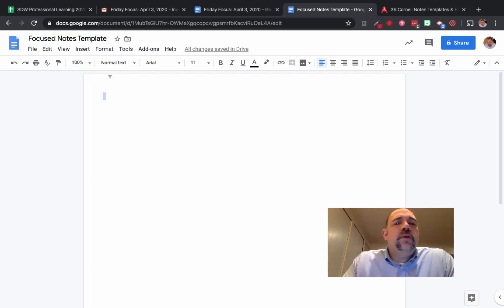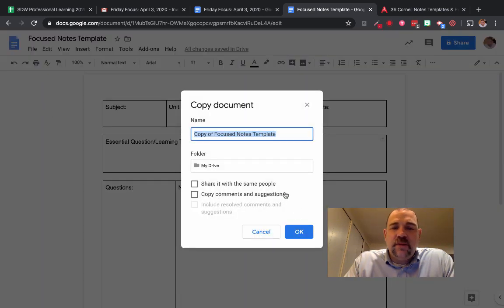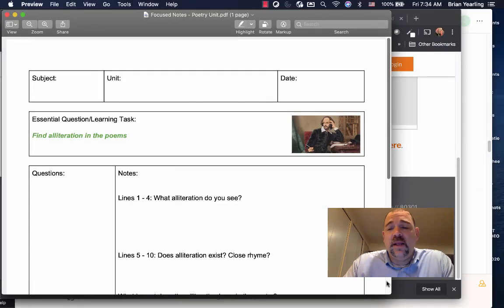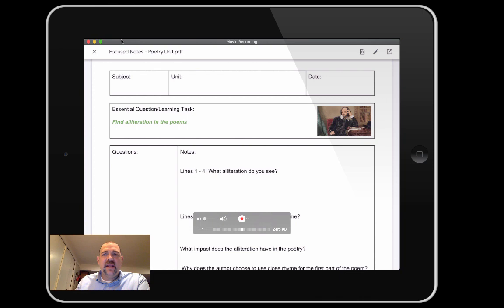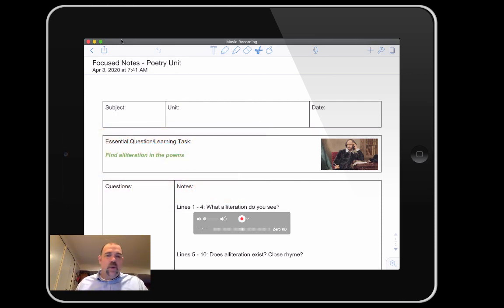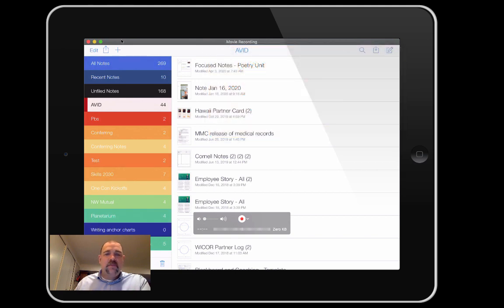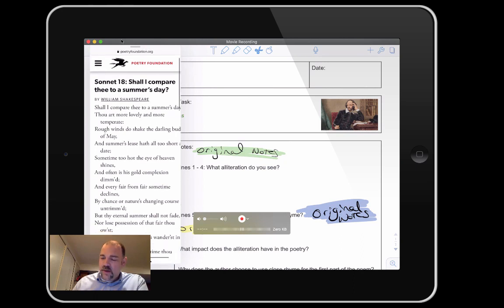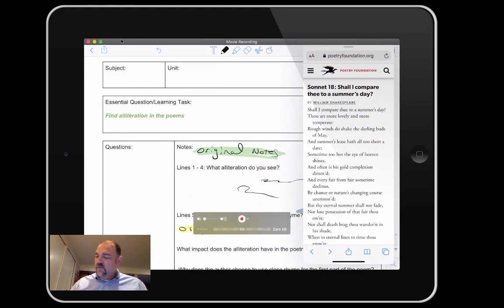Creating Custom Focused Notes, Uploading to Google Classroom, Opening in Notability, and Split View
This tutorial takes a teacher from the creation of a customized notes sheet created in Google Doc, to the assignment of that notes sheet (as a PDF) in Google Classroom, to opening that PDF in Notability on the iPad, and then taking better notes in Notability with side-by-side apps in slide over or split view.

The time stamps allow teachers to jump around in the video as needed.
Creating and Taking Custom Focused Notes on iPad Tutorial:
- Creating Custom Focused Notes Using Google Docs (0:10)
- Assigning Focused Notes (as PDF) in Google Classroom (4:36)
- Opening PDFs in Notability from Google Classroom (5:26)
- Advantages of Taking Notes in Notability on iPad (7:20)
- View Two Apps Side-by-Side on iPad (9:53)